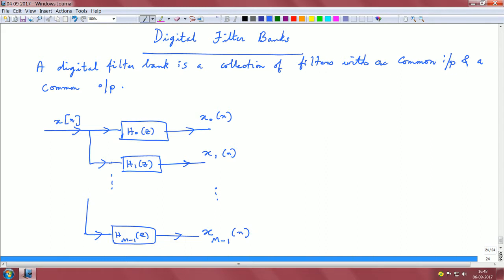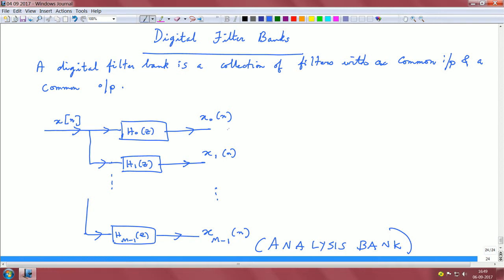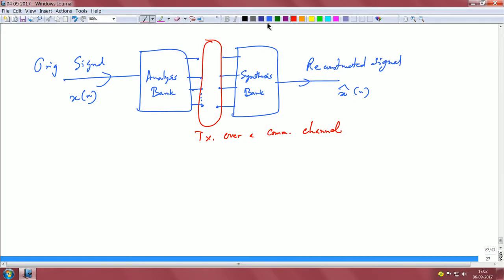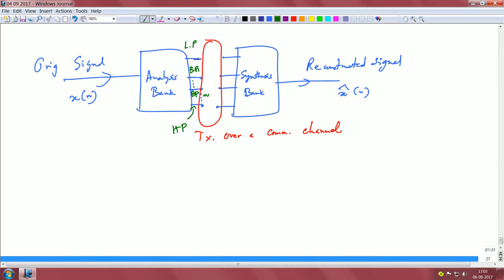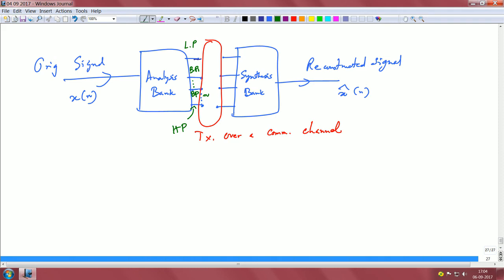Lec 37 - Digital filter banks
Digital filter banks